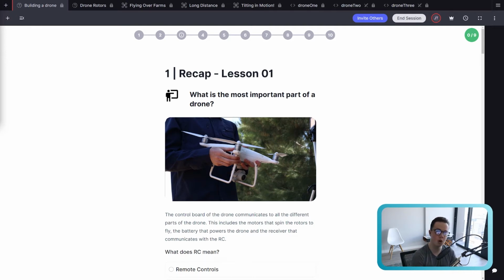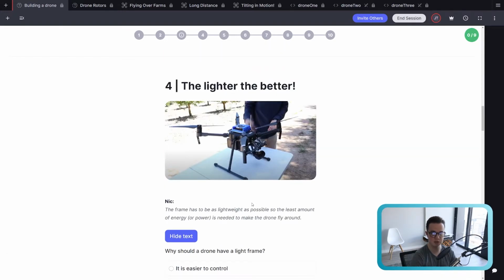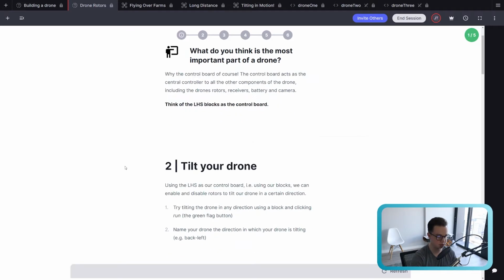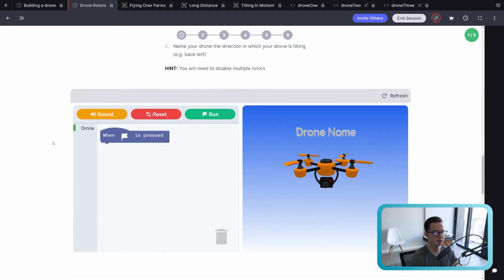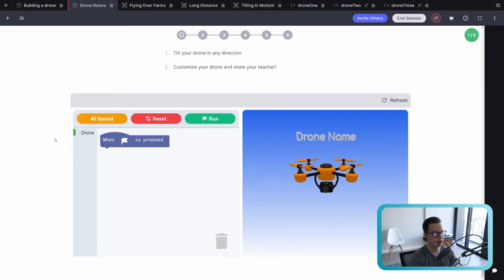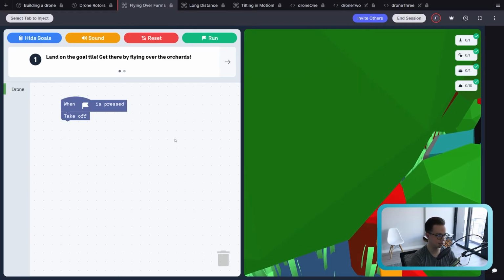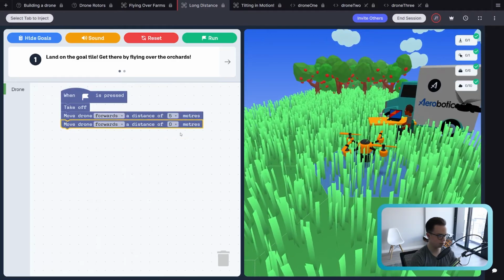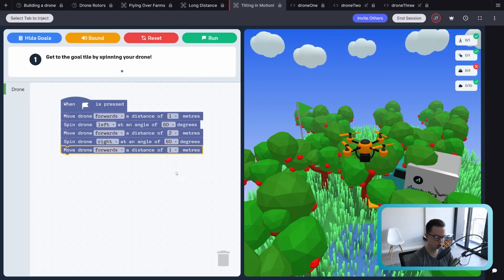Teacher Video | Code4Kids Drone I | Lesson 02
Welcome to the teacher video of the second lesson of Drone I, where students learn everything about drones, from creating their own drone to flying it in their own virtual open world!